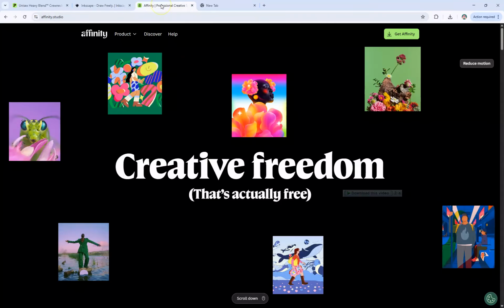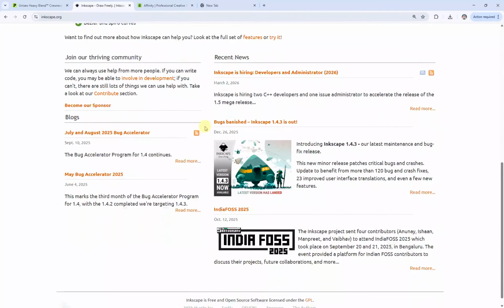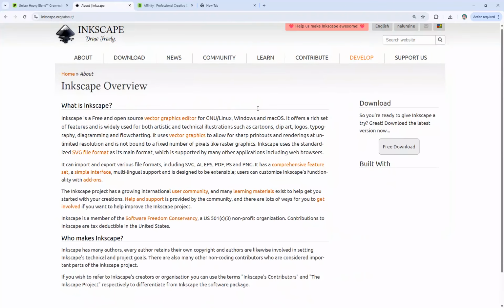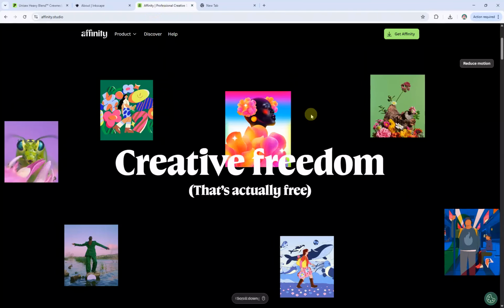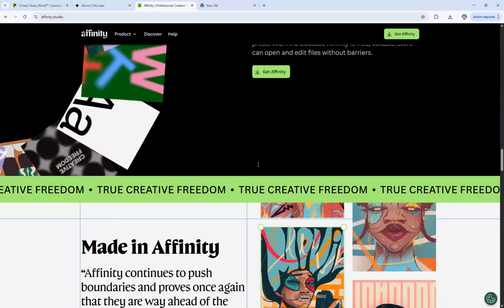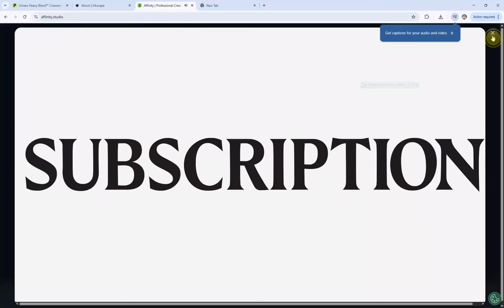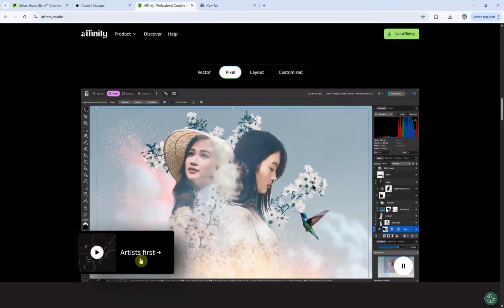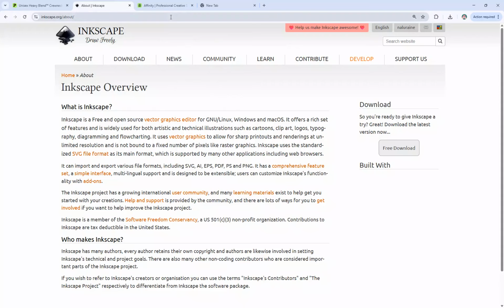How to Compare Inkscape vs Affinity for Design Projects - Easy Guide 2026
Learn how to compare Inkscape vs Affinity.

In this comprehensive tutorial, you'll explore the key differences and similarities between Inkscape and Affinity Designer, two powerful graphic design tools. Discover which software suits your design needs better, whether you're looking for vector graphics capabilities, user interface preferences, or advanced features. This video will guide you through a detailed comparison, helping you make an informed decision for your creative projects.